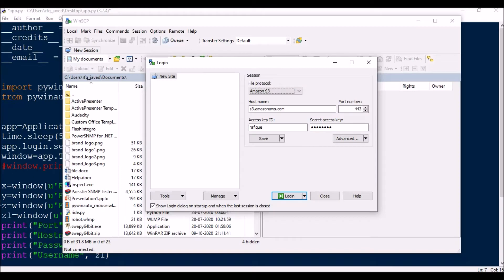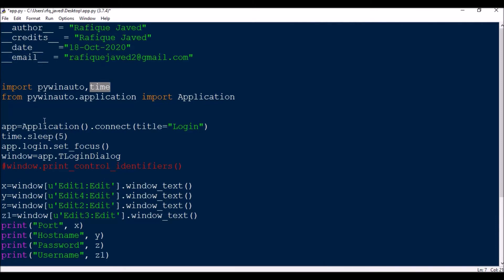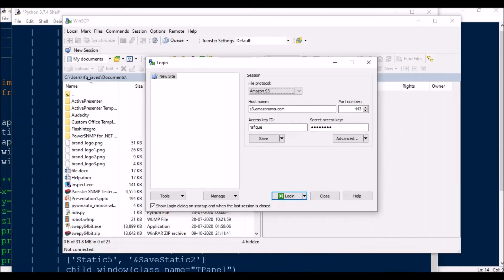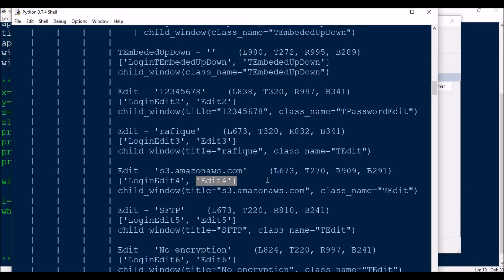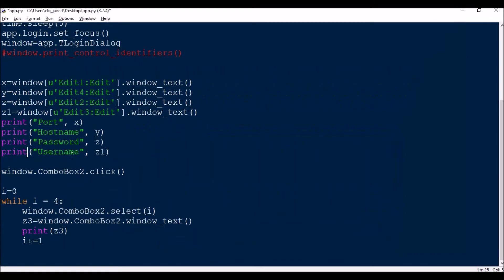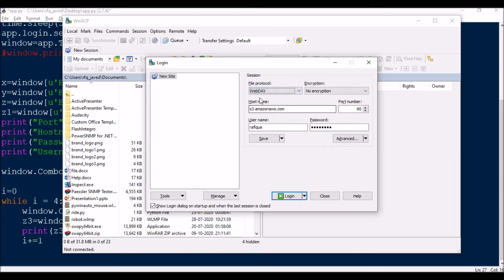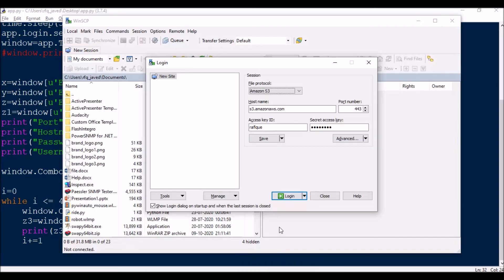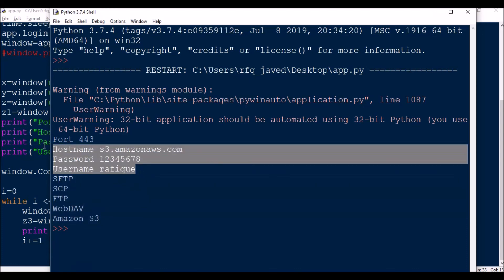Extract Texts from EditBoxes or Text fields and ComboBox list items from a GUI using Pywinauto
This video describes about fetching the texts from editboxes and combobox list items from a GUI application